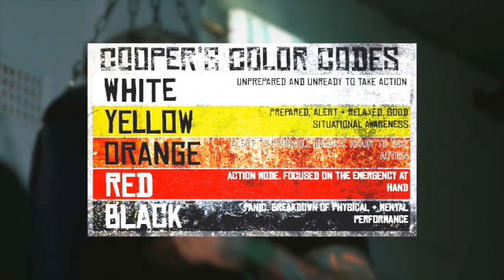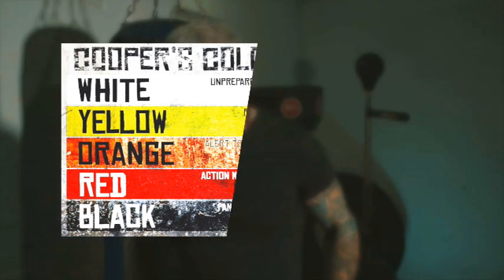Colour Codes for Self Protection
So as said previously, this channel is all about non-physical personal protection and in that vein that should always begin with Situational Awareness!